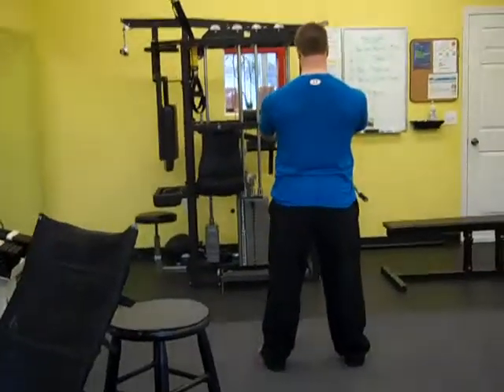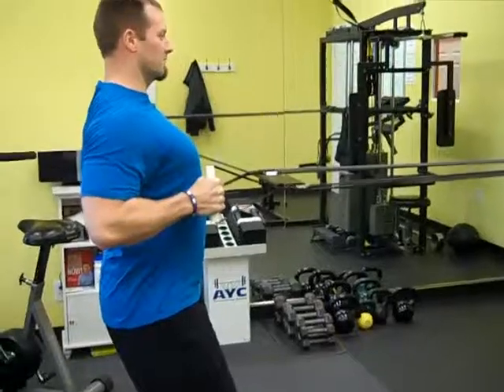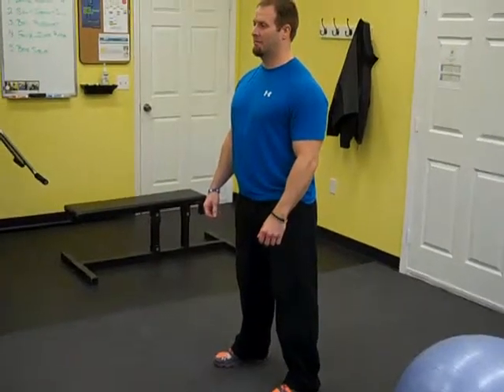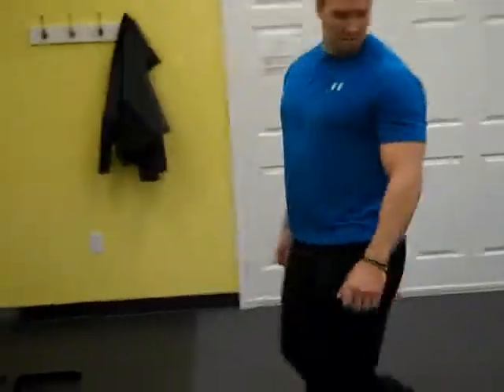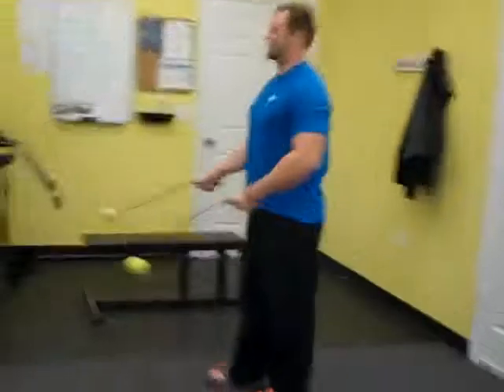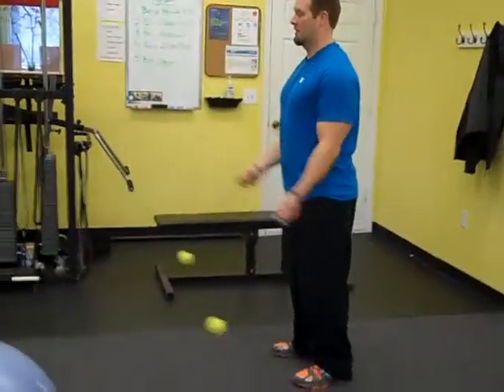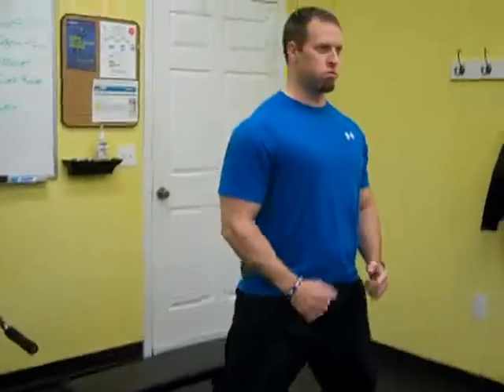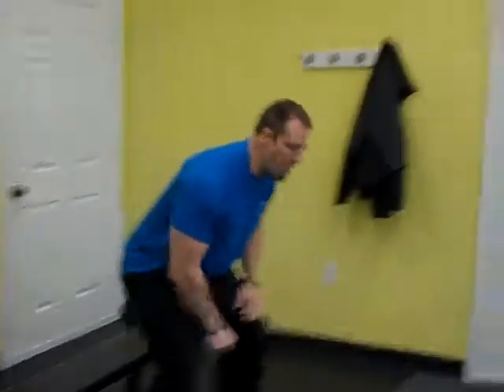Zimmer 40/20's 5-Exercise Circuit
Kansas City Personal Trainer Sean Dill demonstrates a 40/20's Five Exercise Circuit for Zimmer Real Estate Company.

40/20's Five Exercise Circuit:
1. Mid Band Row
2. Side Lunge, Side Squat, Side Lunge
3. Ball Passover
4. Faux Jump Rope
5. Box Squat